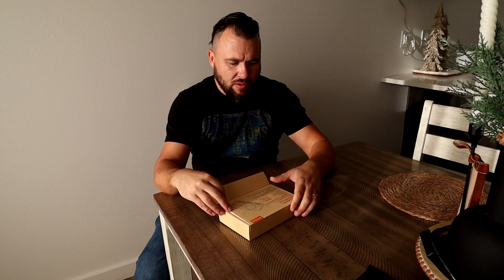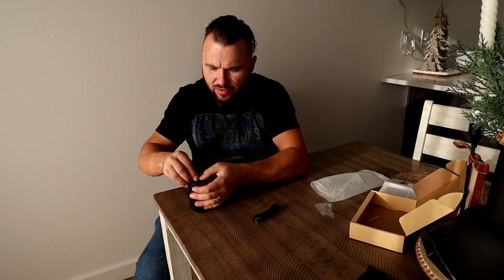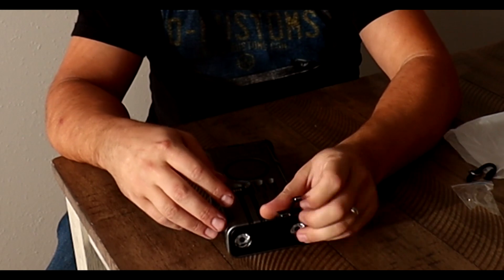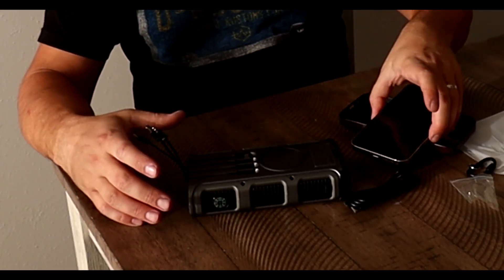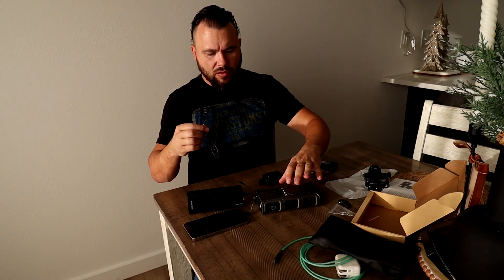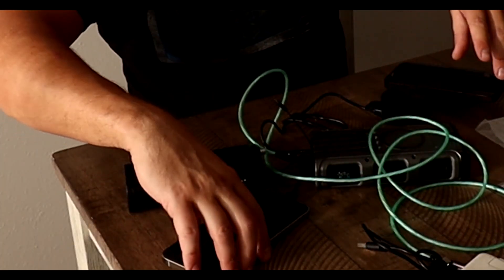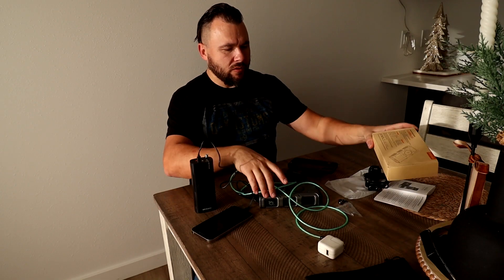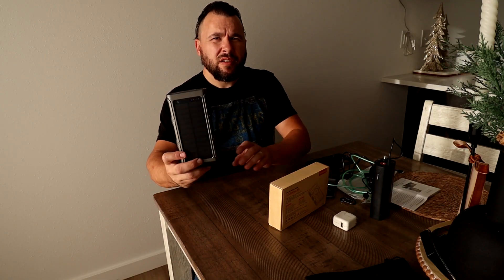GOODaaa Power Bank Wireless Charger 45800mAh Built in Hand Crank and 4 Cables 15W Fast Charging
here is the link where to buy